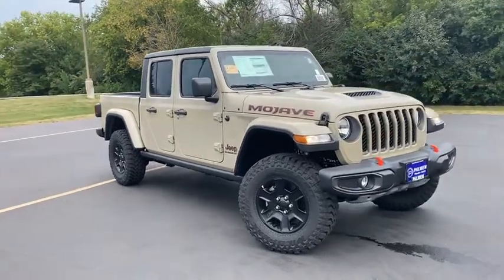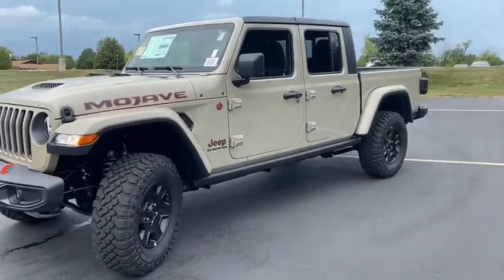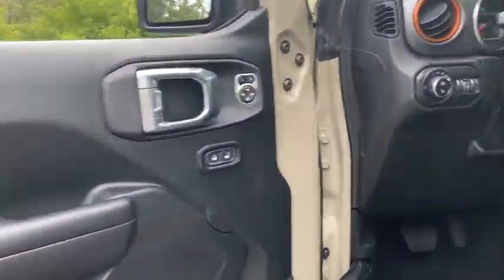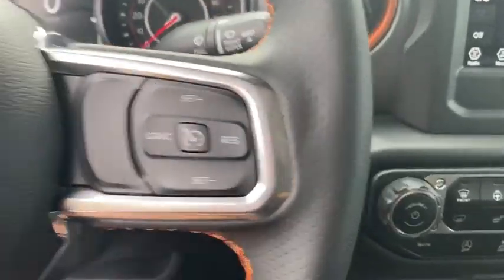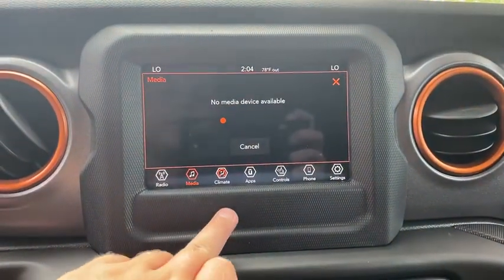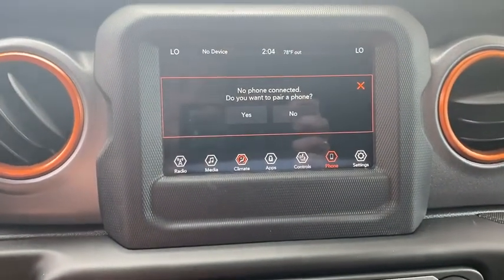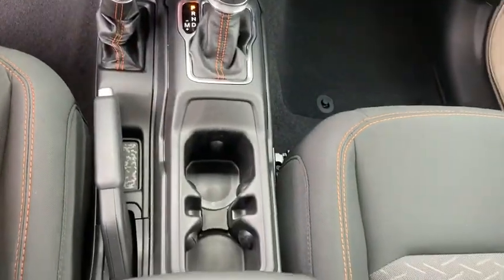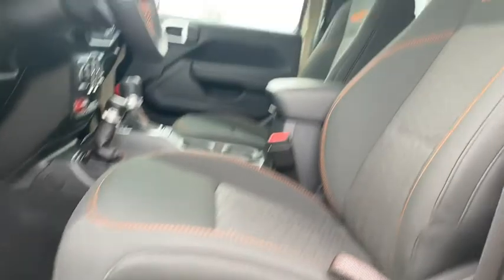2020 Jeep Gladiator Milwaukee, Kenosha Racine Waukesha, Franklin, Wisconsin R200836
Gobi Clearcoat New 2020 Jeep Gladiator available in Racine, Wisconsin at Palmen Chrysler Dodge Jeep. Servicing the Milwaukee, Waukesha, Franklin, Kenosha, Wisconsin area.

For today's best price, contact Jessica at Palmen in Racine!